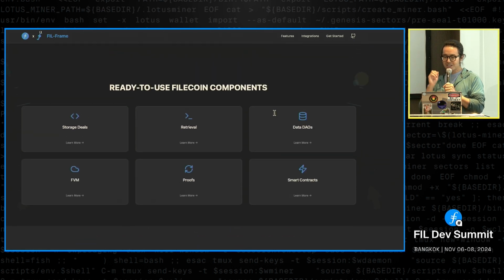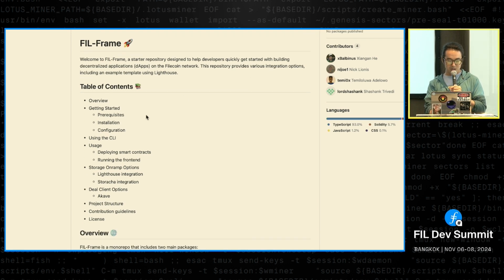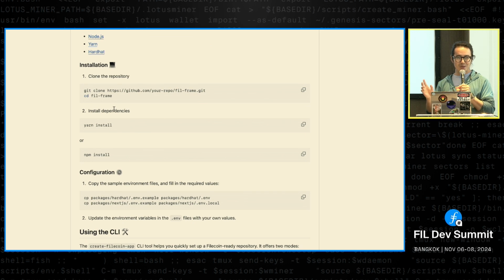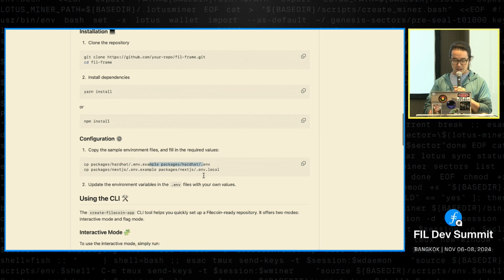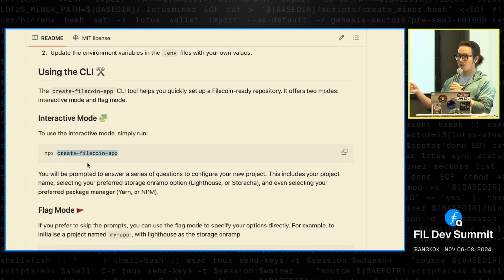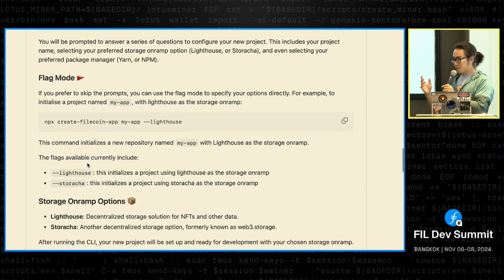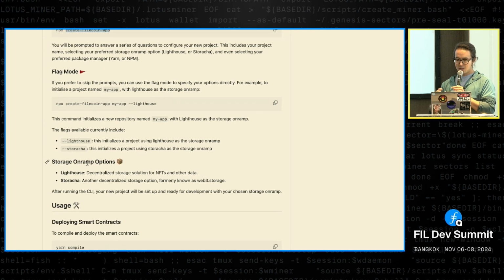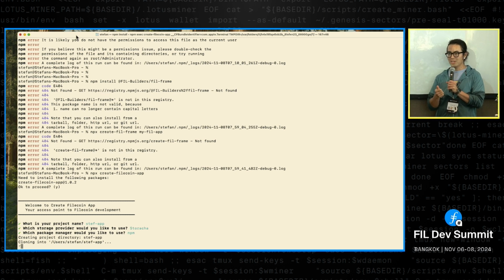What have we learned and how can you use it?